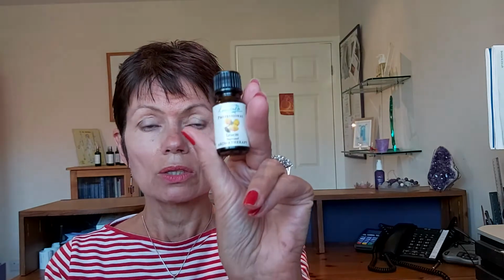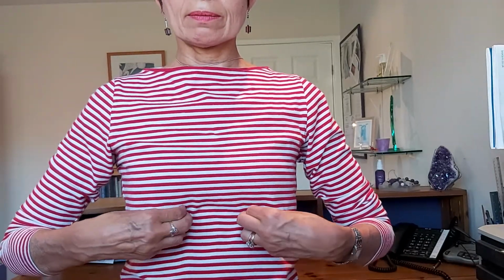Simple ways to boost your immune system with thymus tap and reducing inflammation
Episode 22 :  Today we will cover some simple ways to boost your immune system with thymus tap and reducing inflammation as well as a positive balance and more good stuff!

The character of Therapy Ted is played by himself.

Colour card: by Inna Segel